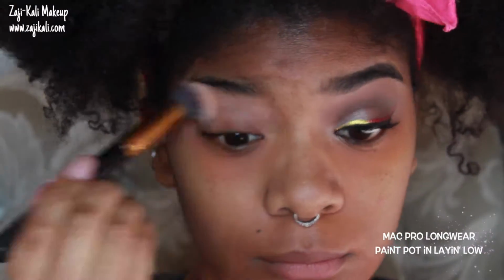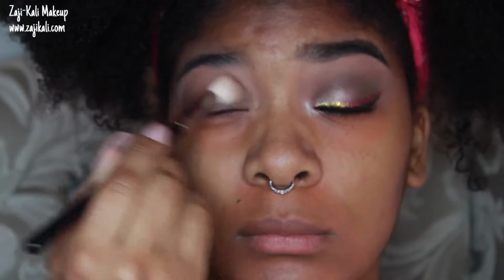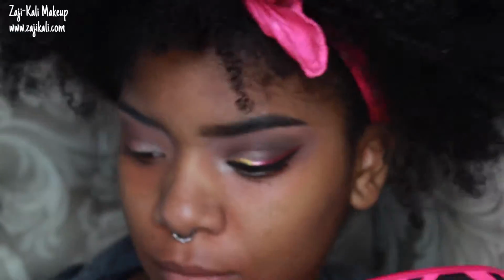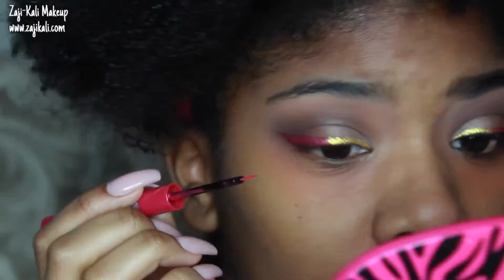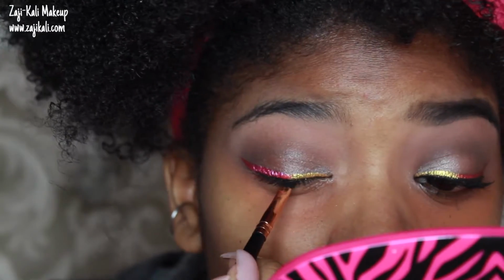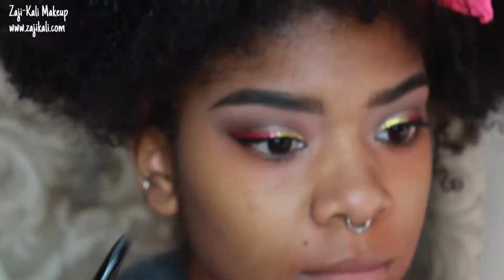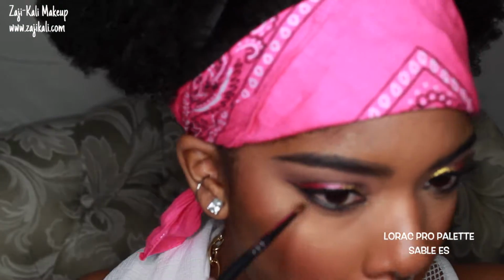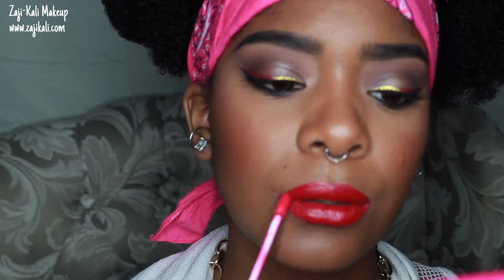Valentine's Day Makeup 💞 Gold-Pink Ombre Liner and Glossy Red Lips || Zaji-Kali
So as promised I created another look for Valentine's Day! It's a little late but I did a play on the traditional winged liner and red lip look by adding a peek of gold and pink ombre above the wing and an extra glossy red lip. I think this look is pretty easy to recreate and I obsess so hard over it lol Let me know what you think! All products and photos can be found

 Music
sweetbn _ i held you so close i forgot the world

Camera I used to record this video: Canon T3i
Editing: Final Cut Pro and iMovie!